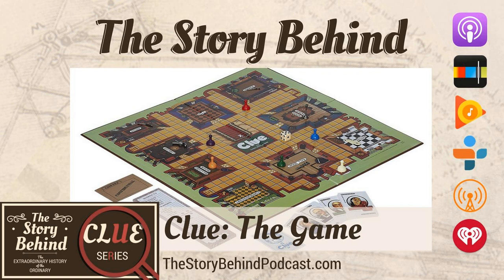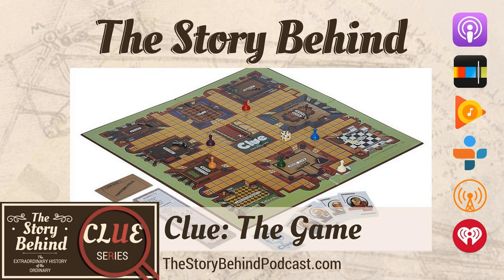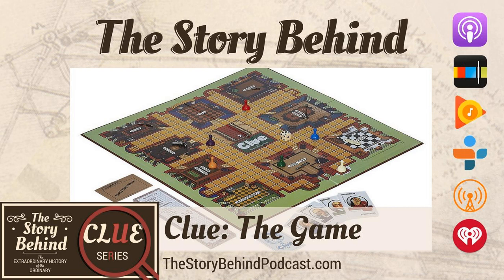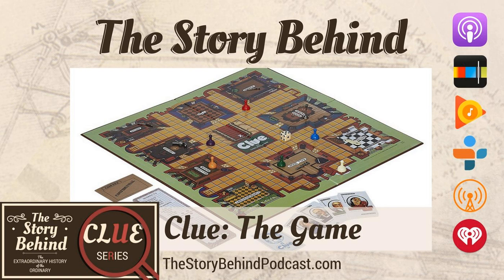Clue: The Game | Clue Series: The Inventor, Changes to the Game, Different Versions, Strategies...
Welcome to The Story Behind: Clue Series. In every episode of this series, we talk about the history of one of the original weapons used in the game, “Clue.” This series may not be appropriate for all ages and listener discretion is advised.

 This is the final episode of The Story Behind Clue Series. I hope you’ve all enjoyed talking about the weapons in the classic game, as well as talking about the 1985 movie. In this episode, we’re going back to the very beginning to talk about the game, itself.

 I’m your host, Emily Prokop, and this is The Story Behind Clue: The Game.

 Learn more about Podcast Share at PodcastShare.net or by following @PodcastShare on Twitter.

 The Clue Series Butler you heard at the beginning of the episode was played by Paul from Rick and Paul Heal the World.

 Join The Story Behind Discussion Group on Facebook!

 Follow The Story Behind: Twitter | Facebook | Instagram | Website

 Music for Makers

 Sources:

  Clue &amp; Cluedo - The Big Game Hunter

  Get a Cluedo: The Wonderful Story of Everyone's Favorite Mystery Game - Mental Floss

  How One British Soldier Turned a Parlor Game into Clue - Mental Floss

  5 Classic Board Games With Disturbing Origin Stories - Cracked.com

  The Clue Game History on Parker Brothers Letterhead - 1994 - The Art of Murder

  Photographs of Anthony Pratt's Grave - The Art of Murder

  How to Win at Clue (Cluedo) - The Spruce

 Clue Versions - USAopoly

  Hasbro Updates Clue With New Characters, Weapons - New York Daily News